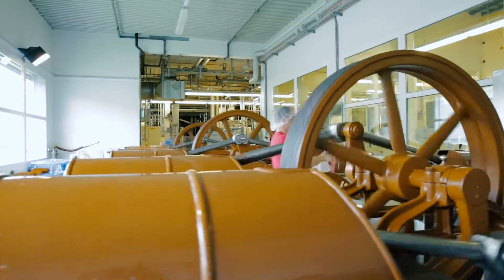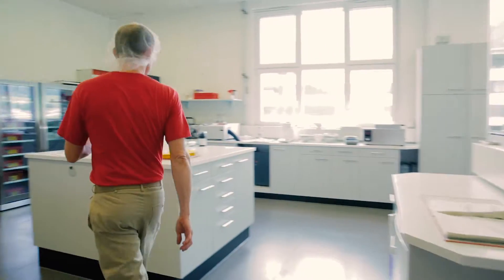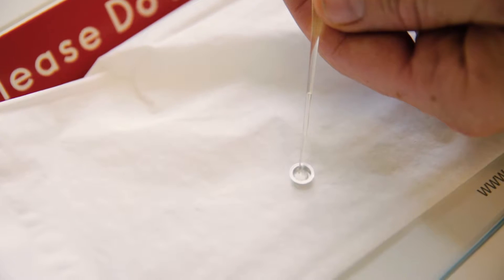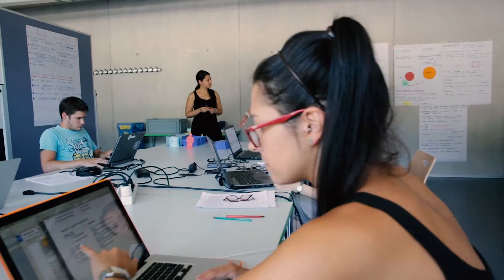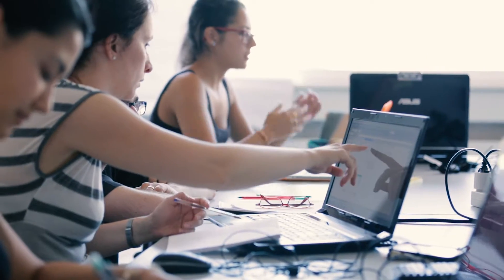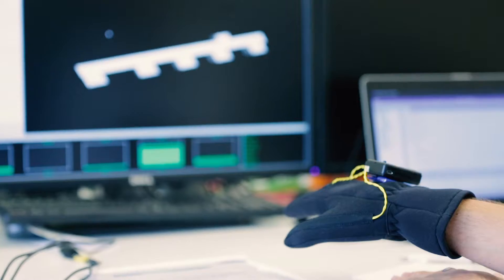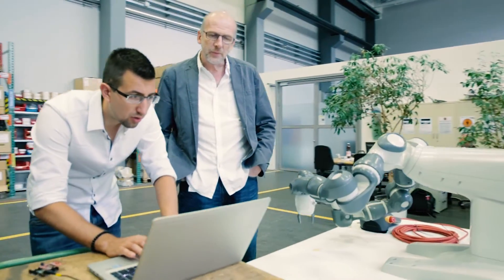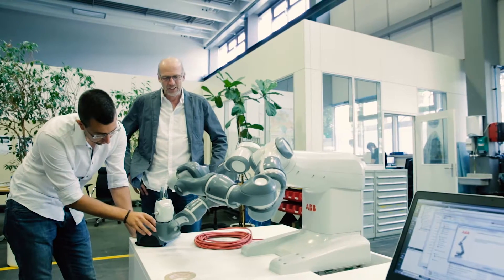Image film | Master of Science in Engineering